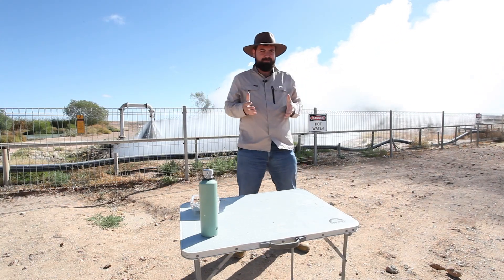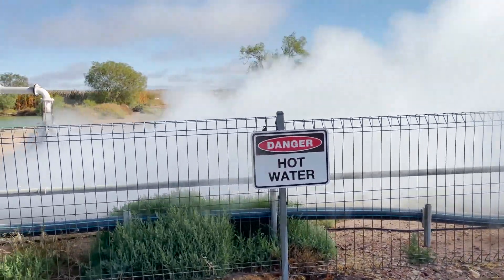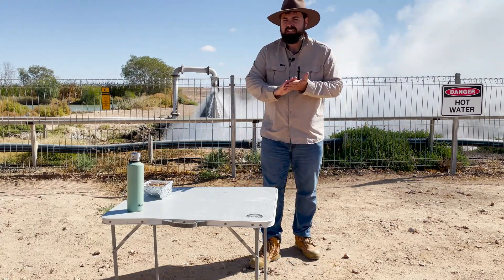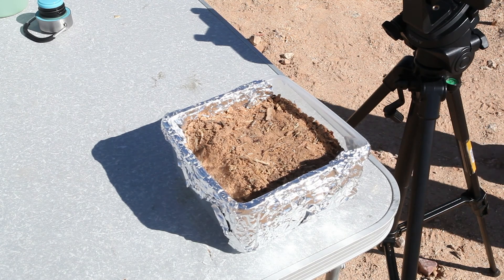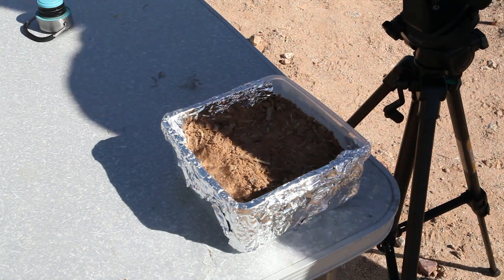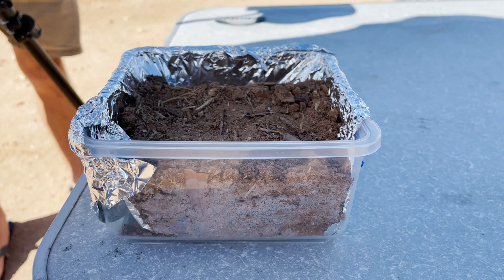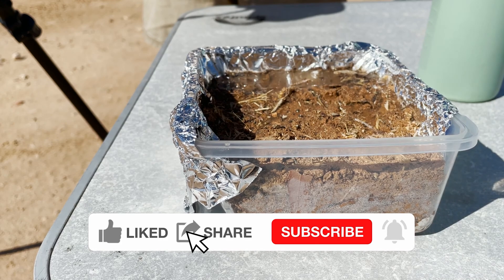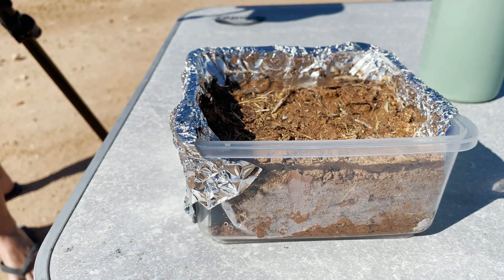What is the Great Artesian Basin?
The Great Artesian Basin, located in Australia, is the largest and deepest artesian basin in the world. It stretches over 1,700,000 square kilometres and with measured water temperatures ranging from 30–100 °C. The basin provides the only source of fresh water through much of inland Australia supporting hundreds of rural towns and thousands of properties.

The Basin underlies 22% of the continent, including the states and territories of Queensland (most of), the Northern Territory (the south-east corner of), South Australia (the north-east part of), and New South Wales (northern part of). The basin is 3,000 metres (9,800 ft) deep in places and is estimated to contain 64,900 cubic kilometres (15,600 cu mi) of groundwater.